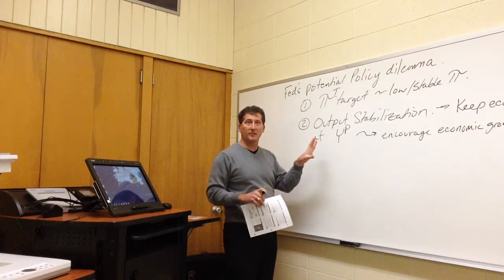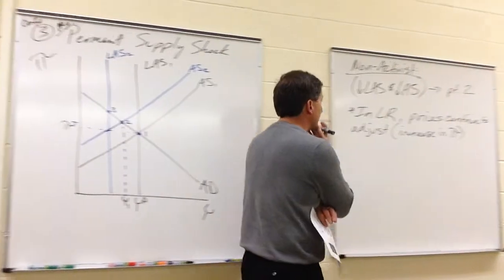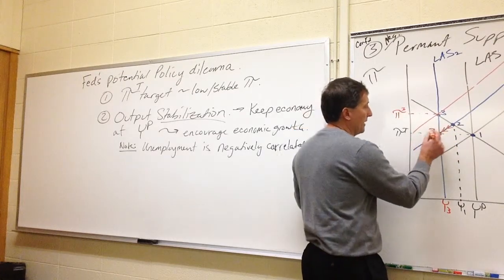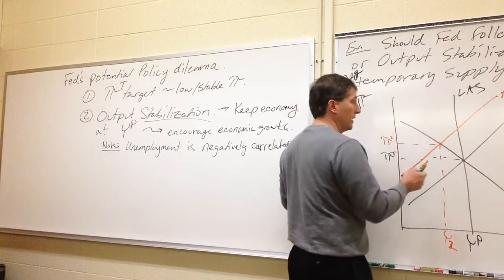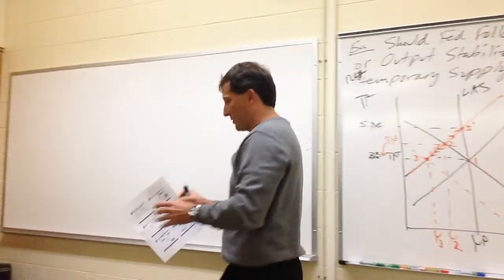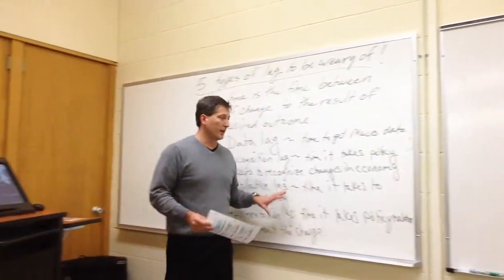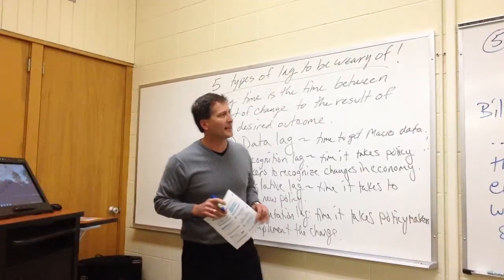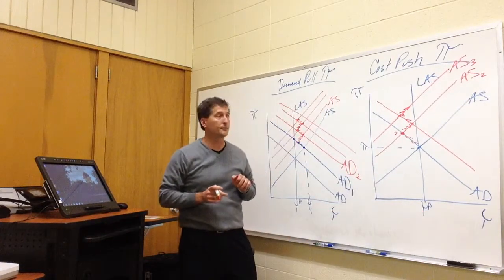Money and Banking 34 F14